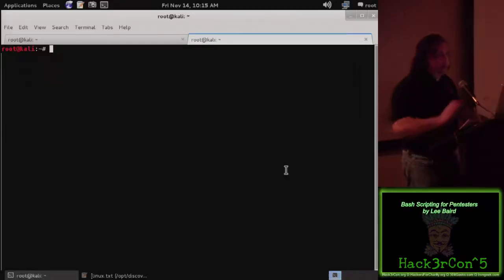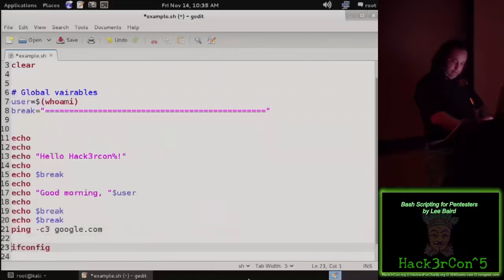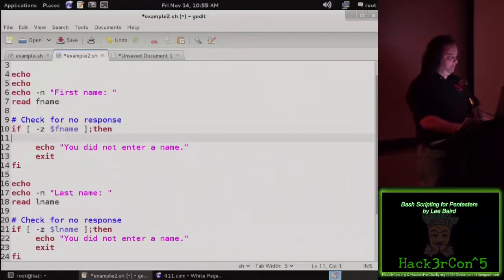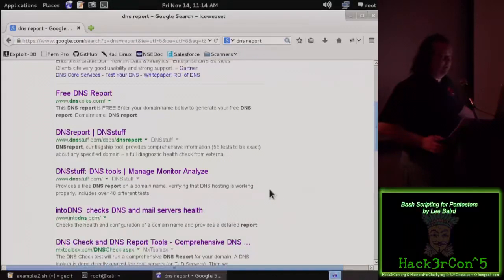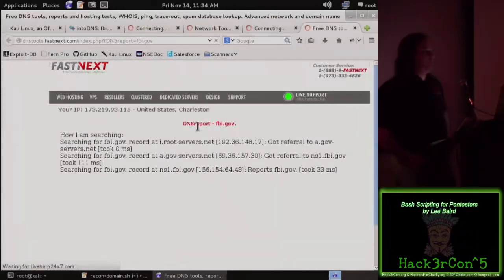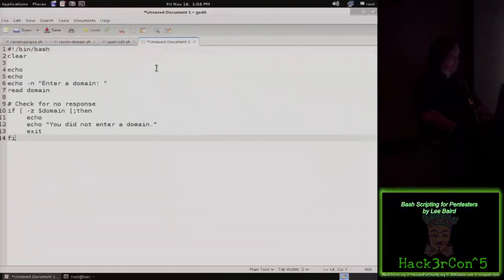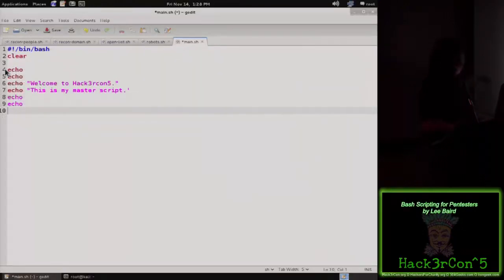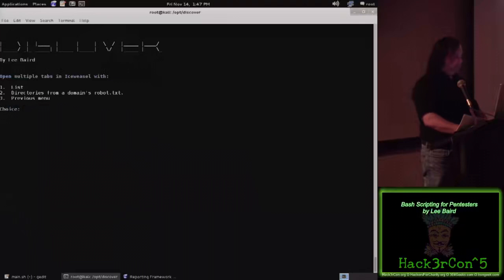Bash Scripting for Pentesters by Lee Baird